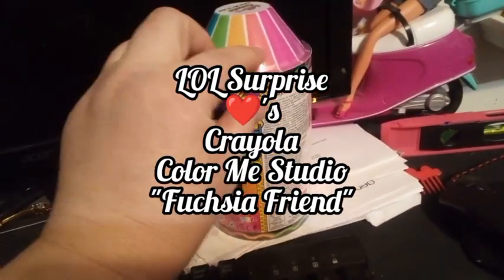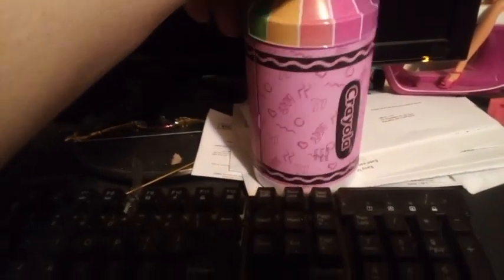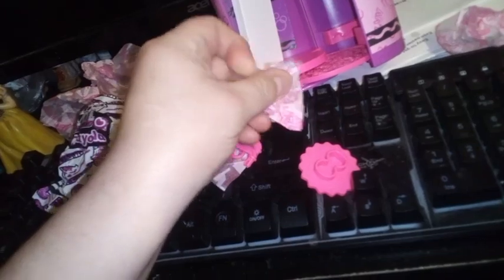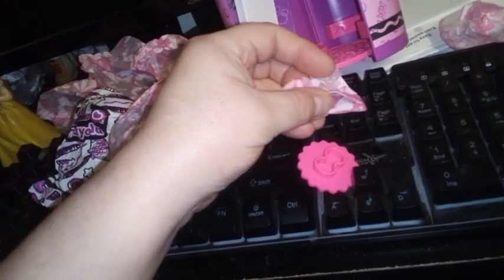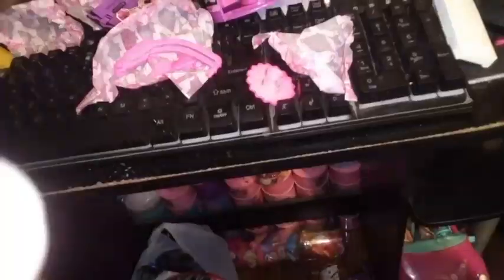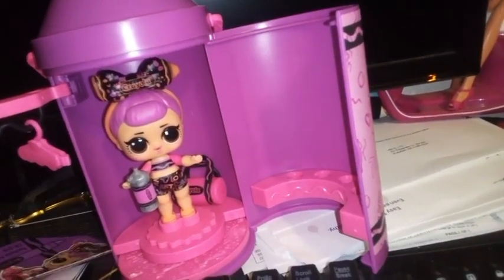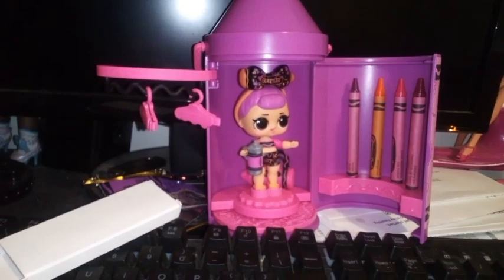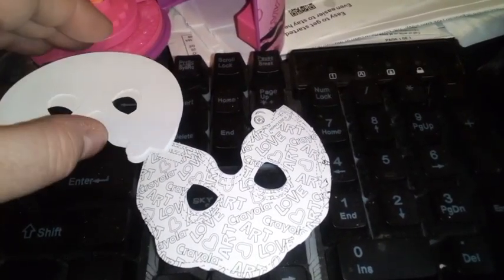LOL Surprise ❤️'s Crayola- Color Me Studio, "Fuchsia Friend"